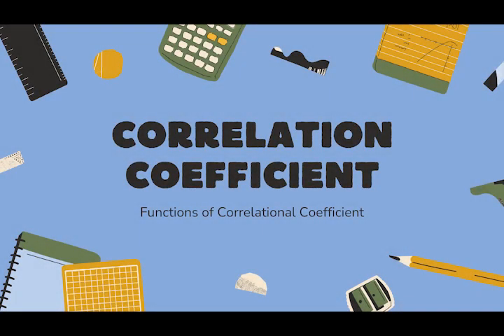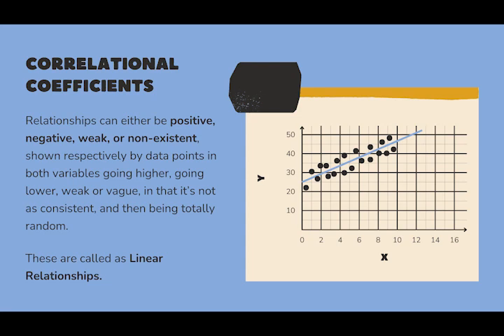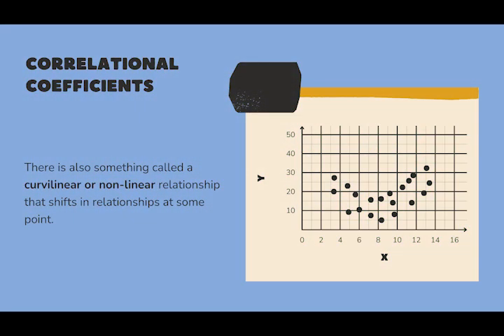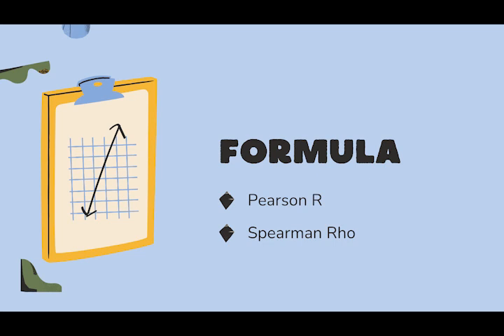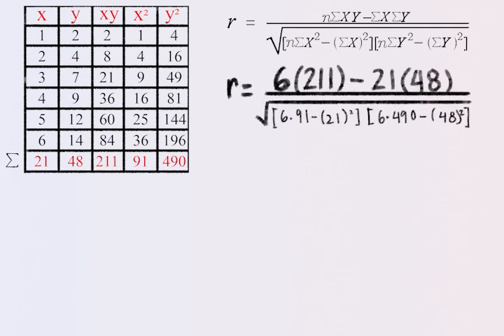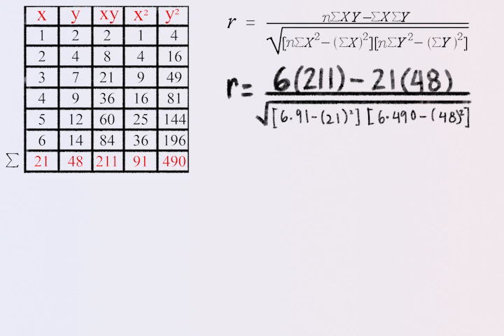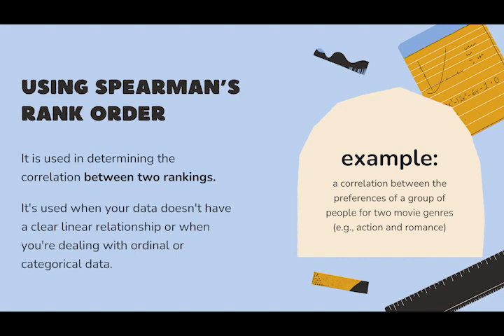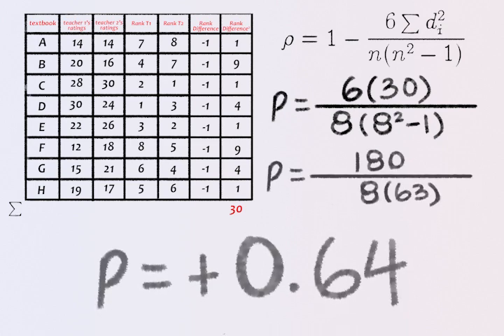PsychStat PSY23 Shekina group